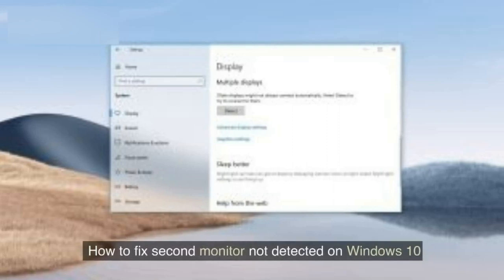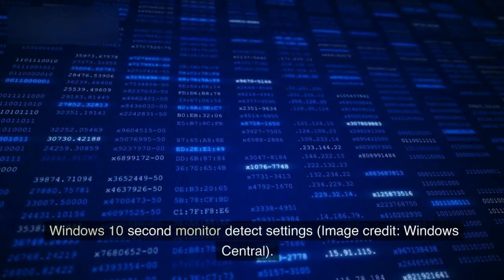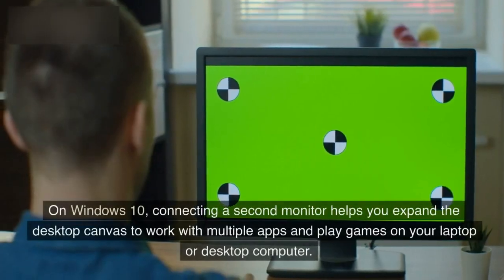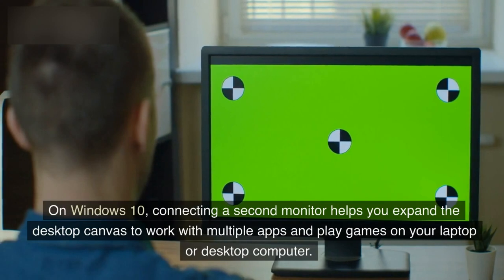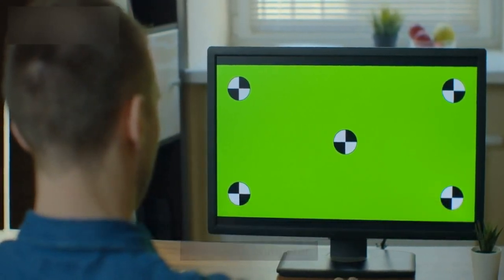How to fix second monitor not detected on Windows 10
YouTube description: In this tutorial, we'll show you how to troubleshoot and fix the issue of a second monitor not being detected on Windows 10. We'll go through step-by-step instructions to identify and resolve the problem, so you can get your dual monitor setup working as intended. Whether you're using a desktop or laptop computer, this guide will help you get your second monitor up and running in no time